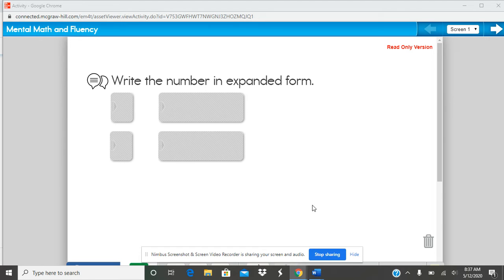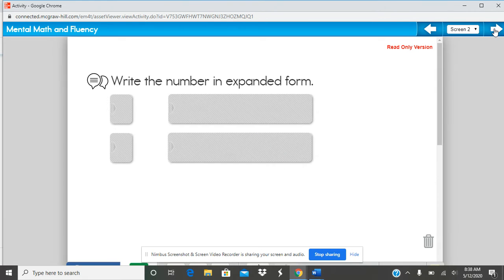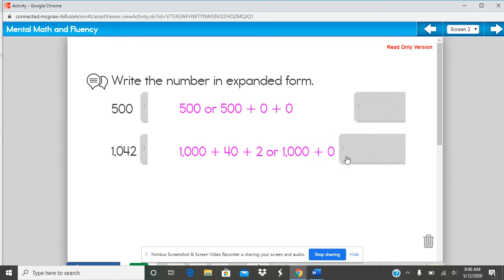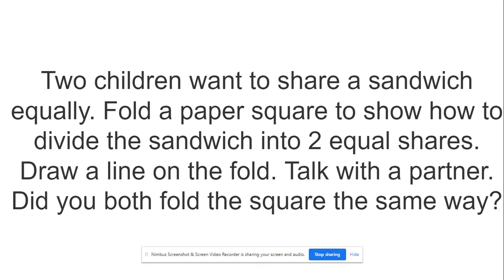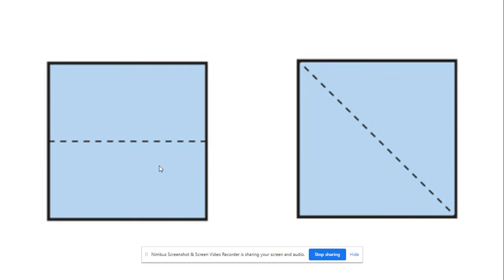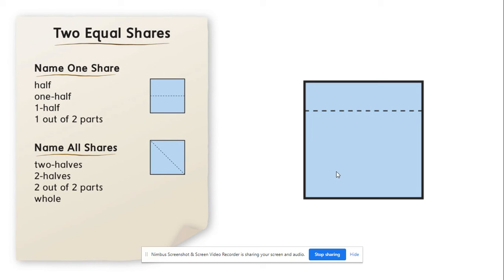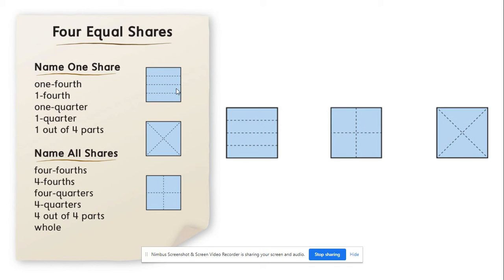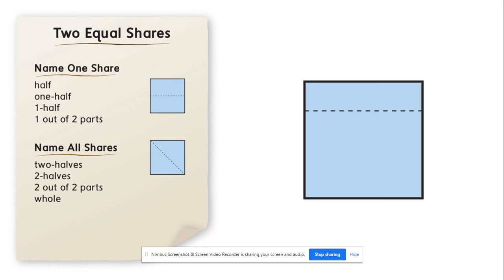Math Lesson 9 1 Mental Math and Math Message